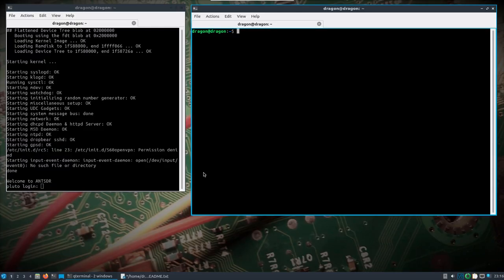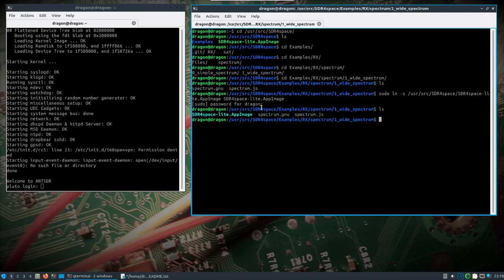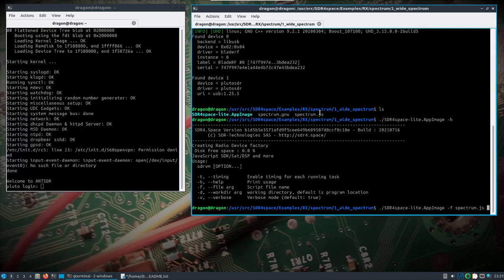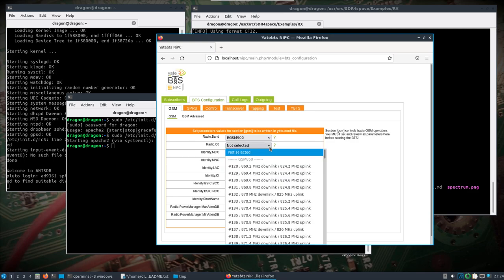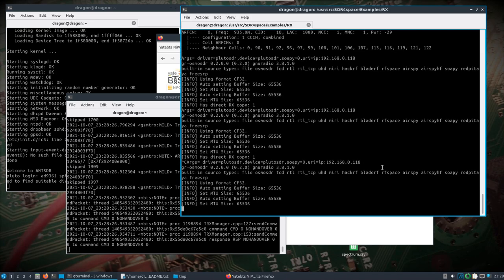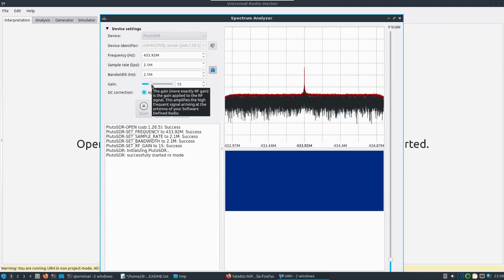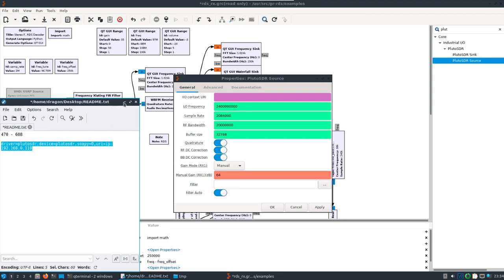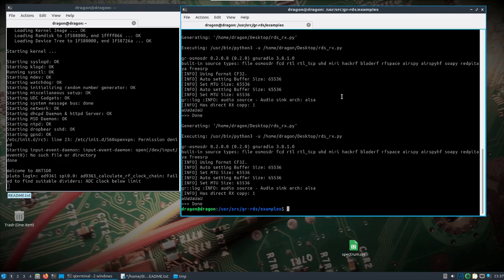DragonOS Focal w/ ANTSDR E310 + SDR4Space.lite (GR-GSM, URH, GR-RDS, BladeRFxA9 + YateBTS)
Another look at connecting to the ANTSDR E310 with some of the other applications included in DragonOS Focal.

The same firmware I linked to and talked about in the previous video was installed. This allows the ANTSDR E310 to function normally or completely standalone. In the case of this video, DragonOS Focal was running the applications and just connecting to the ANTSDR E310 either via the LAN or USB connection.

More information and examples on how to run the SDR4Space.lite application can be found here,